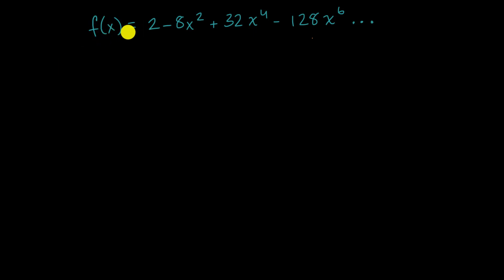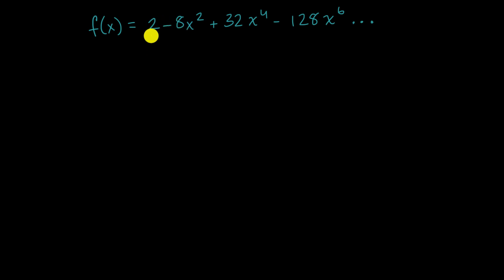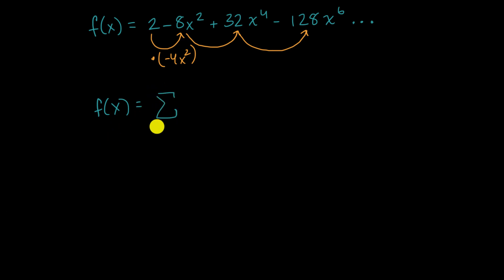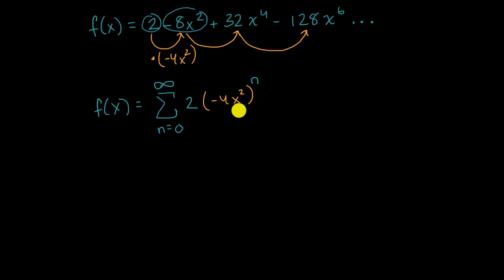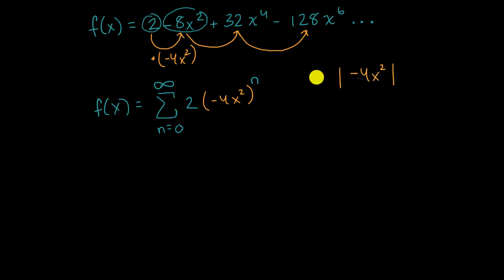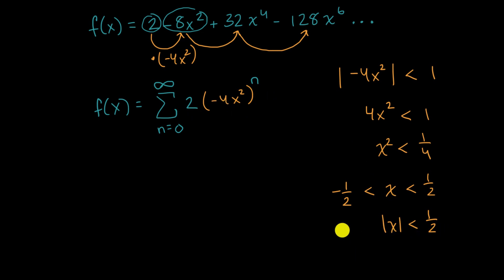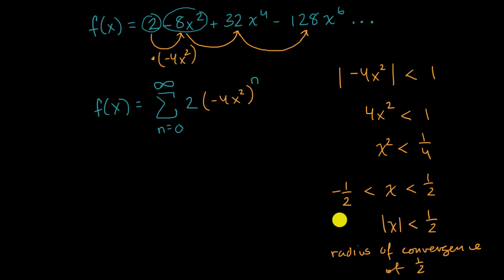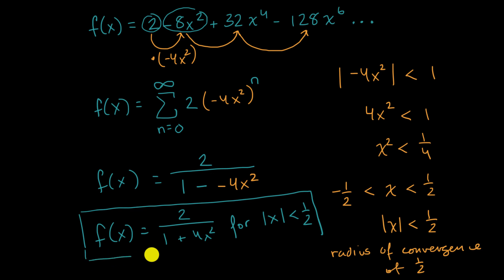Geometric series as a function | Infinite sequences and series | AP Calculus BC | Khan Academy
Power series of the form Σk(x-a)ⁿ (where k is constant) are a geometric series with initial term k and common ratio (x-a). Since we have an expression for the sum of a geometric series, we can rewrite such power series as a finite expression. Created by Sal Khan.